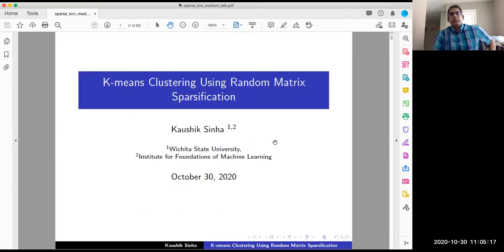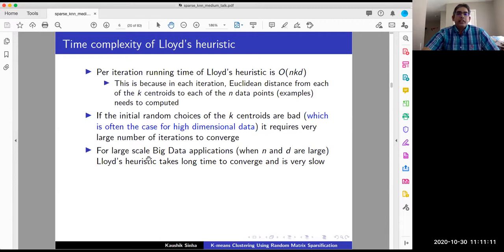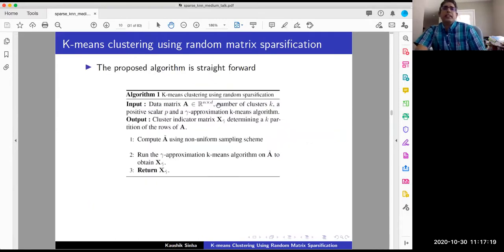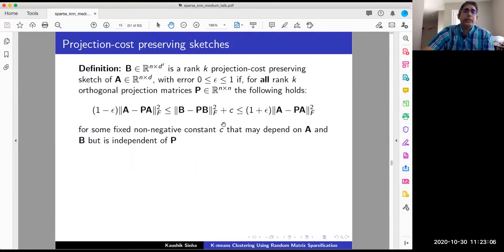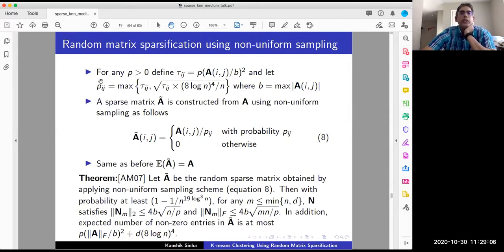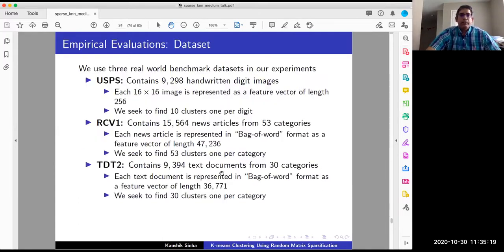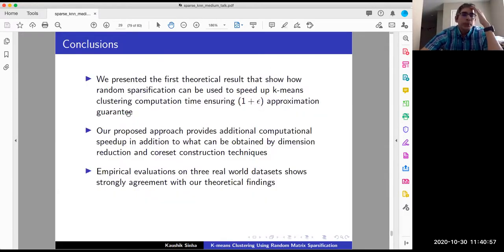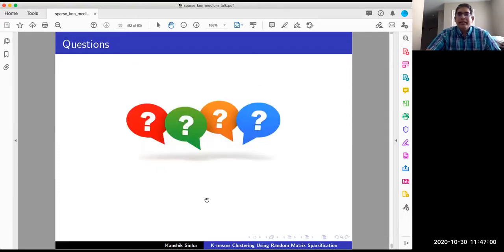MATRIX AI Consortium Seminar Series Fall 2020 - Dr. Kaushik Sinha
On 10/30/20, Dr. Kaushik Sinha of Wichita State University presented at the MATRIX AI Seminar Series. Entitled "K-means clustering using random matrix sparsification," this presentation introduces a technique for expediting up k-means clustering computation without significantly affecting the cluster quality.